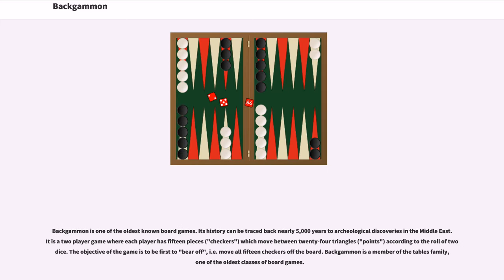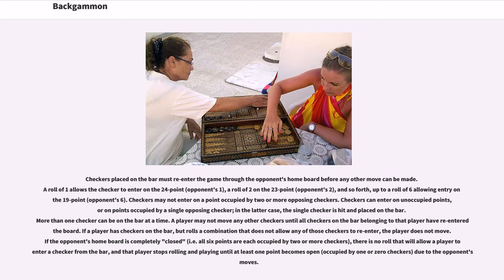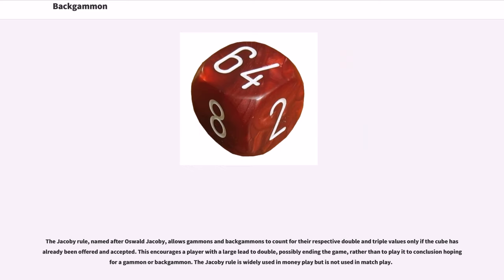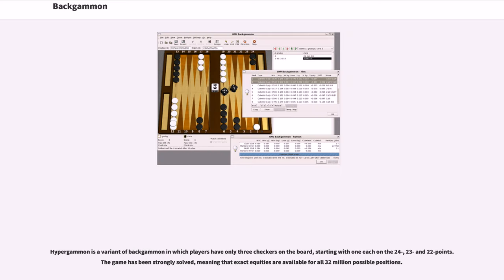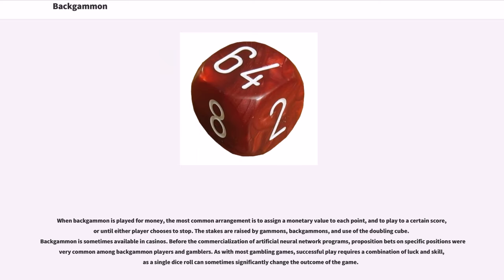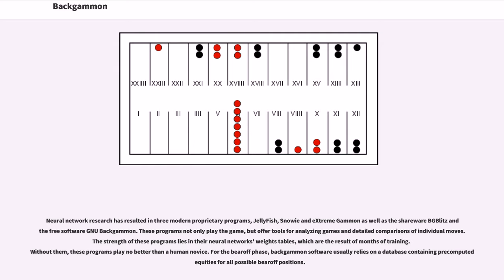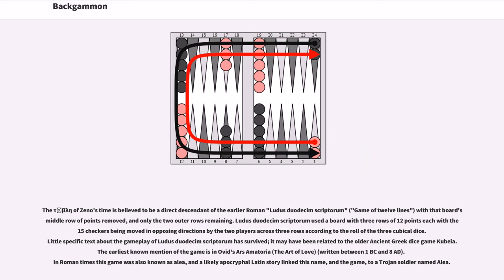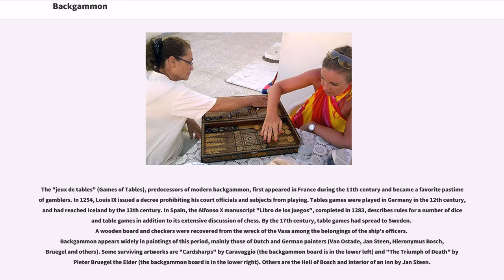Backgammon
Backgammon is one of the oldest known board games. Its history can be traced back nearly 5,000 years to archeological discoveries in the Middle East. It is a two player game where each player has fifteen pieces ("checkers") which move between twenty-four triangles ("points") according to the roll of two dice. The objective of the game is to be first to "bear off", i.e. move all fifteen checkers off the board. Backgammon is a member of the tables family, one of the oldest classes of board games.

Backgammon involves a combination of strategy and luck (from rolling dice). While the dice may determine the outcome of a single game, the better player will accumulate the better record over series of many games, somewhat like poker. With each roll of the dice, players must choose from numerous options for moving their checkers and anticipate possible counter-moves by the opponent. The optional use of a doubling cube allows players to raise the stakes during the game.

Like chess, backgammon has been studied with great interest by computer scientists. Owing to this research, backgammon software has been developed that is capable of beating world-class human players (see TD-Gammon for an example).

Backgammon playing pieces may be termed checkers, draughts, stones, men, counters, pawns, discs, pips, chips, or nips.

The objective is for players to remove ("bear off") all their checkers from the board before their opponent can do the same. In the most often-played variants the checkers are scattered at first; as the game progresses they may be blocked or hit by the opponent. As the playing time for each individual game is short, it is often played in matches where victory is awarded to the first player to reach a certain number of points.

Each side of the board has a track of 12 long t...